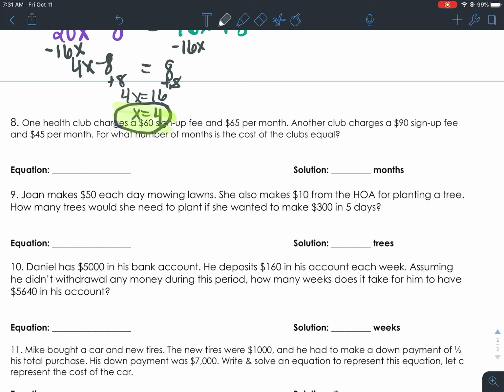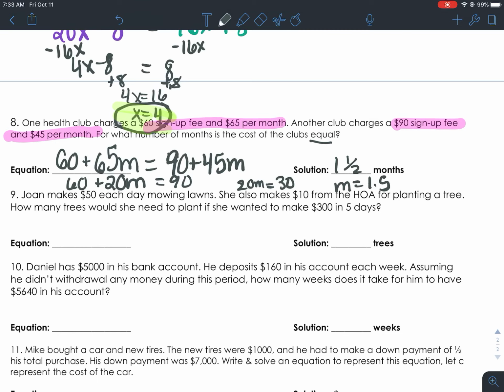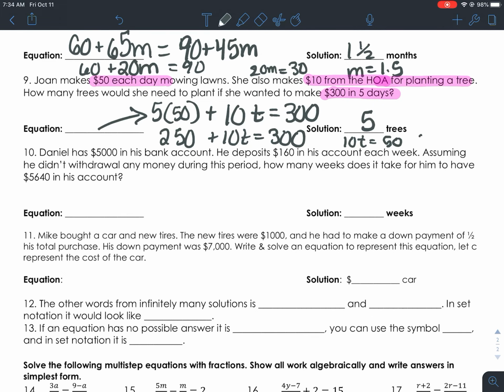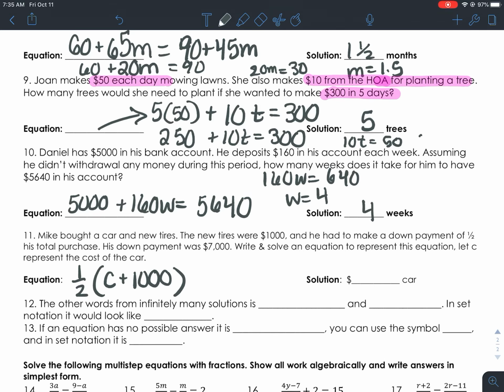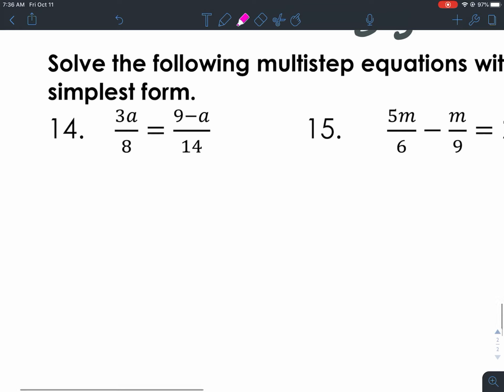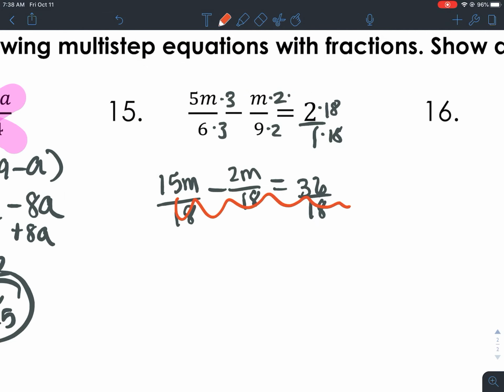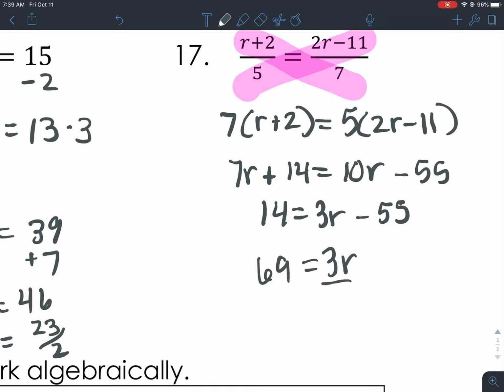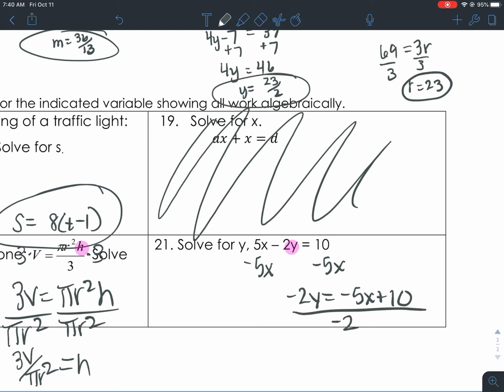Alg Unit 2 Page 2 Study Guide